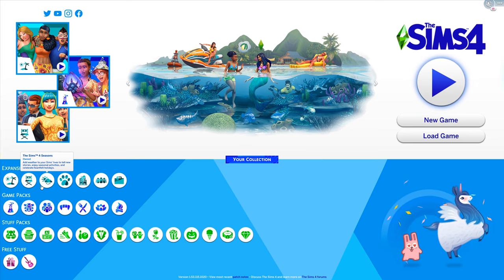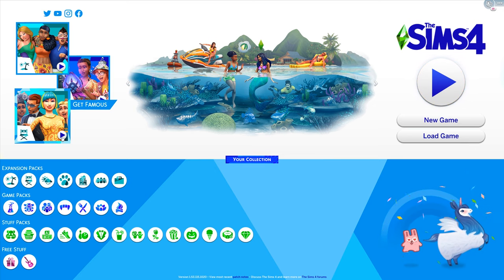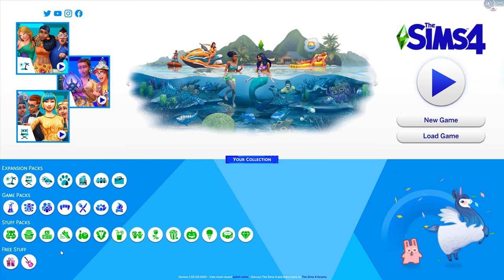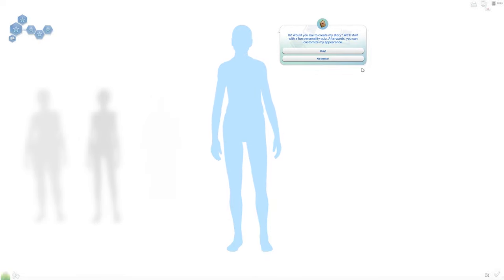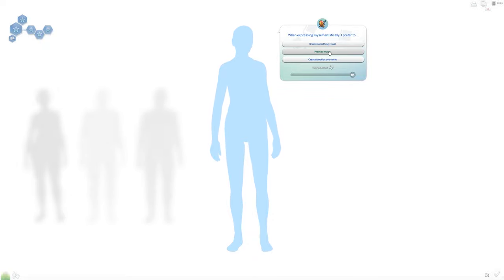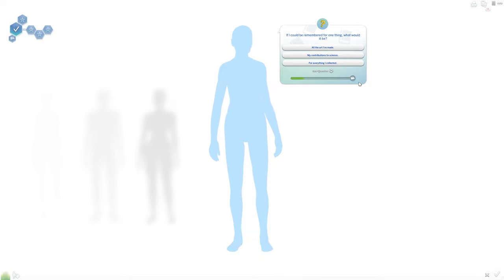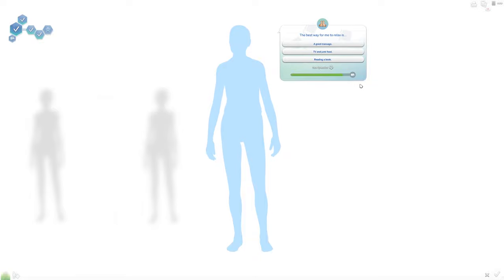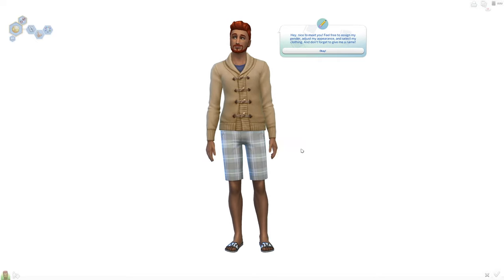SIMS 4: JULY UPDATE [THOUGHTS AND STORY MODE]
A quick opinionated overview of the changes to the new splash screen as well as tinkering in story mode!

ReShade - OshinLite Setting
Clutter Anywhere
Orange Mitten's Moveable Basegame Mirrors Default

Editing/Recording → Davinci Resolve/OBS

Thumbnail created using GIMP and BeFunky